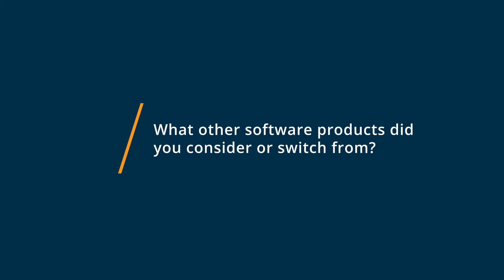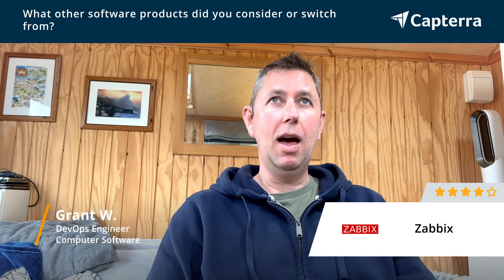Zabbix Review: Pretty Good Monitoring Software.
💡📘 Interested in Zabbix? Browse Zabbix reviews, pricing and compare with popular alternatives

Zabbix Review 2021.

Open source software for IT infrastructure components.

Zabbix is an uncompromising mature enterprise-level platform designed for real-time monitoring of millions of metrics collected from tens of thousands of servers, virtual machines and network devices, effortlessly scaling to even larger environments. Gather and analyze accurate statistics and performance metrics, visualize it, get notified about current and potential issues without delay, and take advantage of our time-tested professional development and support.

0:00 Intro
0:10 What other software products did you consider or switch from?
0:25 What were the reasons you chose Zabbix?
0:51 How easy was it to onboard and integrate Zabbix into your business?
1:12 What recommendations do you have for others considering Zabbix?"